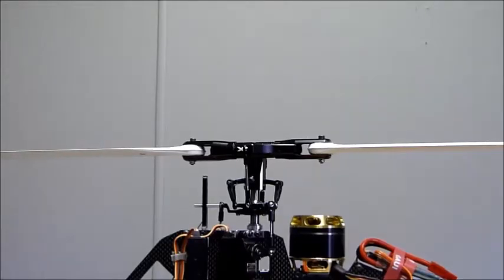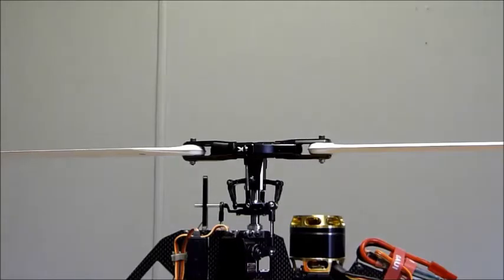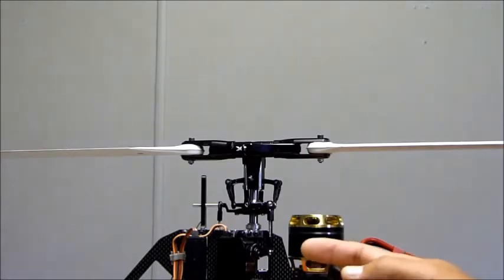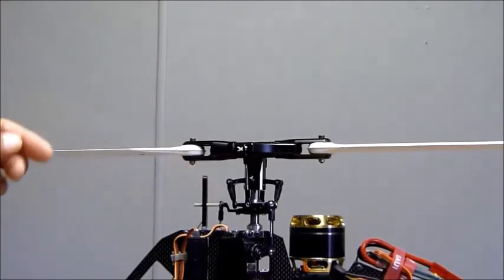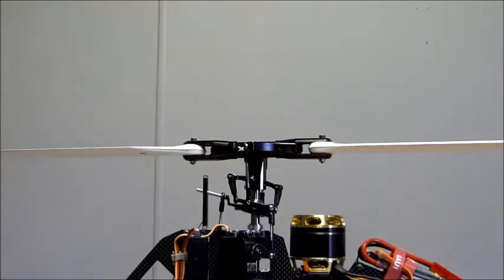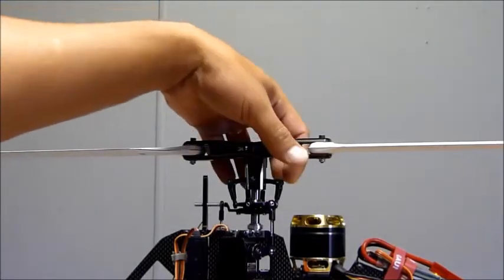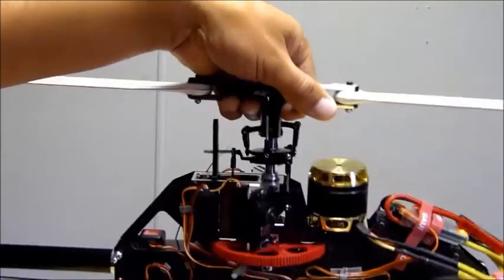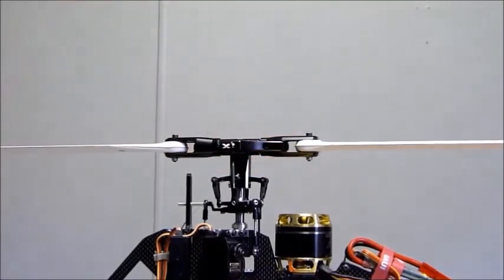Spartan Vortex - Preparation for First flight